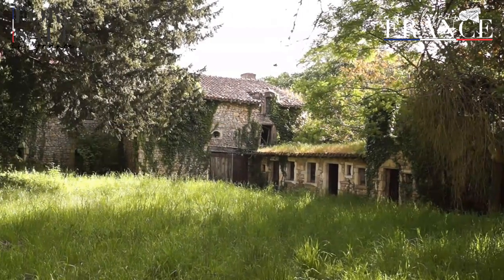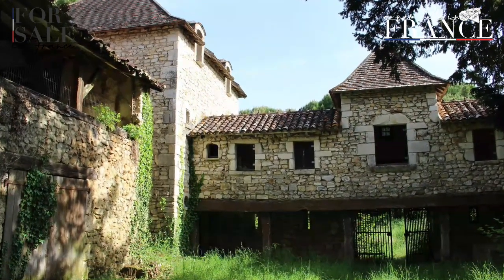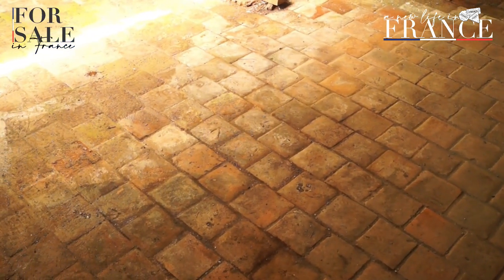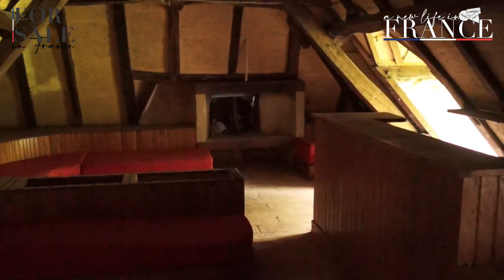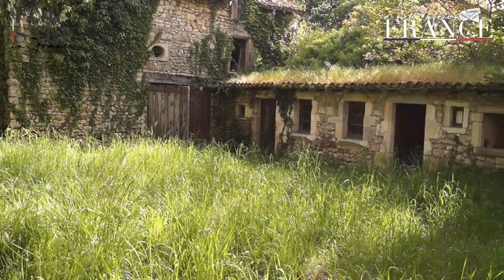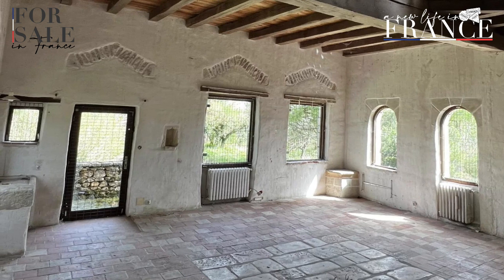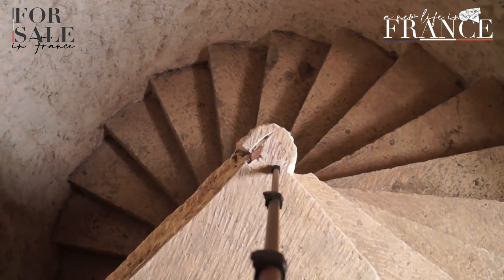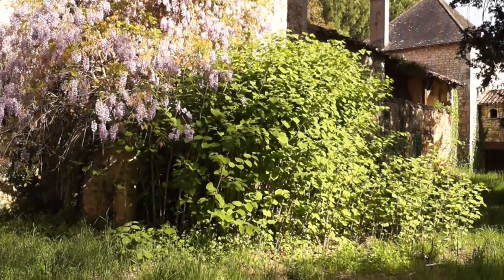Inside a Forgotten Jazz Chateau: Full Renovation Project with Miles Davis & Billie Holiday History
We’re kicking off our Summer House Tour Series with a truly special place.

A historic small château and estate in Antigny, France, steeped in jazz heritage and full of untapped potential. Once graced by legends like Billie Holiday and Miles Davis, this enchanting property is ready for a complete transformation (subject to permissions). With parts dating back to the 16th century, the estate features a stunning spiral staircase, monumental fireplaces, and a layout of light-filled rooms across three floors.

This is a major renovation project; walls, ceilings, everything but the opportunity to bring this artistic haven back to life is extraordinary. Whether you dream of a private retreat or a boutique hotel, this estate could become something truly remarkable.

Located just minutes from UNESCO-listed St Savin and 45 minutes from Poitiers, it combines privacy, history, and great access. Come explore what could be the birth of something cool… again.

Watch now to see inside this unique French property and imagine what could be!

If this property viewing inspired you? Are you looking to learn more? Get all the info, and get in touch with the agent

Are you wanting to explore the Vienne for a possible area to move to? We have put together a 5 day itinerary that gives you an idea of how you could explore the Vienne and a few surrounding areas to really make the most of your house hunting trip.

Thinking about moving to France? — from visas and bank accounts to insurance and finding your dream property. Let’s make your
move seamless and stress-free!

Want to join a growing community full of advice, and answers on your burning question about moving to France? Our 10,000+ member Facebook group has an active community with multiple questions answered daily. Easy to join

Property Finder France: They support you from start to finish in your journey of moving to France. From helping you pick the location to following through with you on finding an estate agent, and dealing with the French paperwork

Smart Currency Exchange: They provide expert currency transfer services, helping individuals and businesses save money and manage risk when making international payments